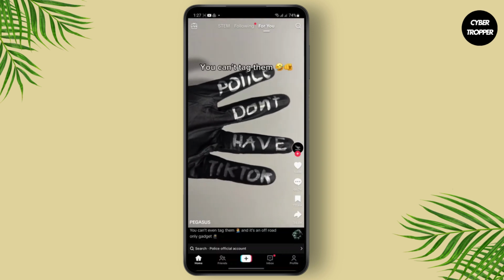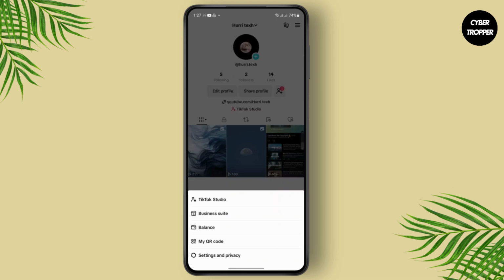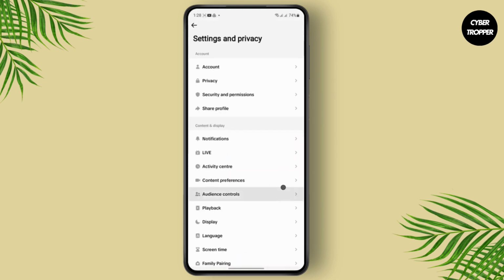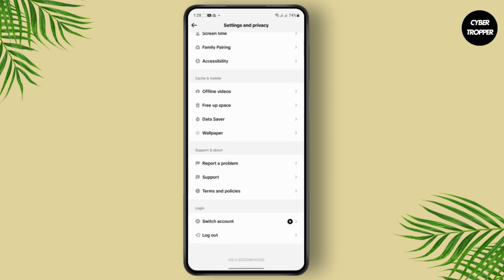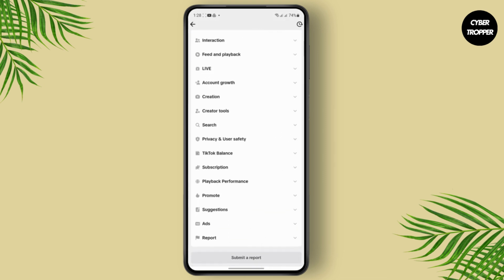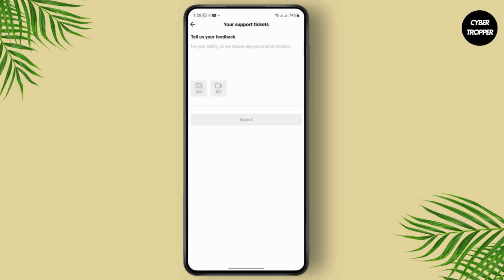How to Fix Can’t Comment on TikTok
Struggling with commenting on TikTok? In this step-by-step tutorial, you'll learn how to fix the "Can’t Comment on TikTok" issue and get back to engaging with your favorite videos. Whether you want to enable comments, disable them, or even add pictures in TikTok comments, this video has all the solutions you need!

In this video, you'll discover:
How to fix the "Can’t Comment on TikTok" problem
How to enable or disable comments on TikTok
How to add pictures or photos in TikTok comments

Timestamps:
0:00 Introduction
0:20 Step 1: Checking TikTok Comment Settings
0:45 Step 2: Enabling Comments on TikTok
1:15 Step 3: Adding Pictures in TikTok Comments